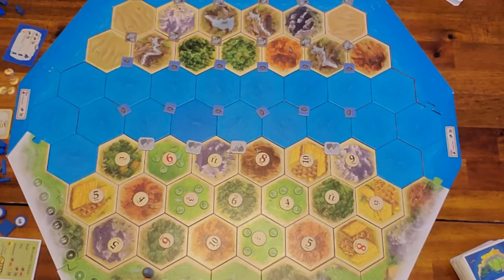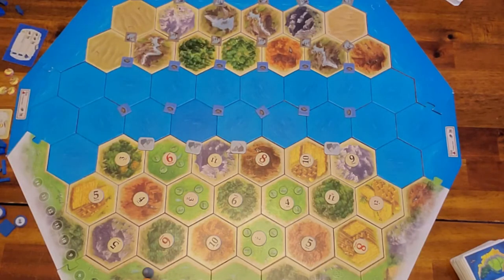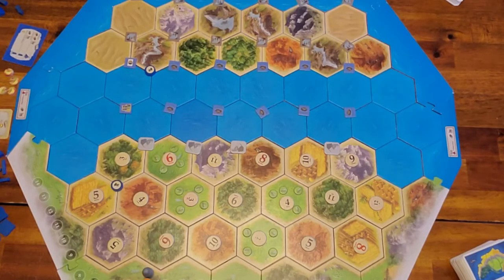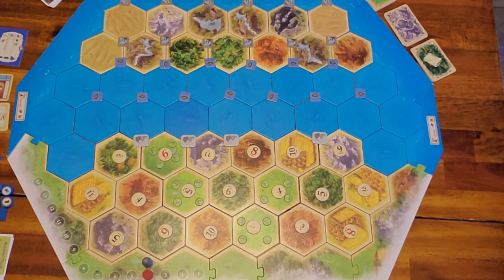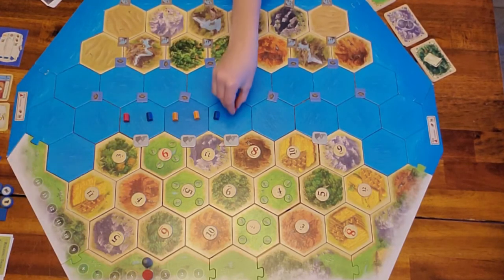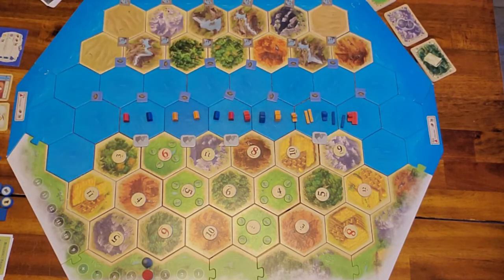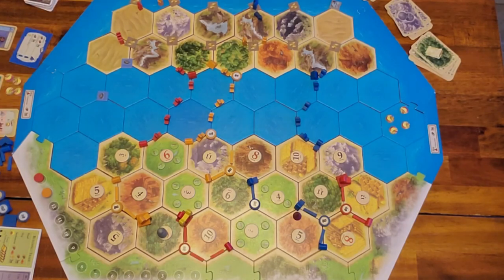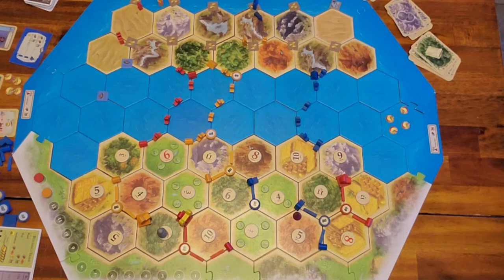How to Combine Cities and Knights and The Attack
You will need the Cities and Knights Expansion as well as the Legend of the Sea Robbers game.  These two games actually combine very well!  See how we work commodities into the mix with the Iron Bogs!